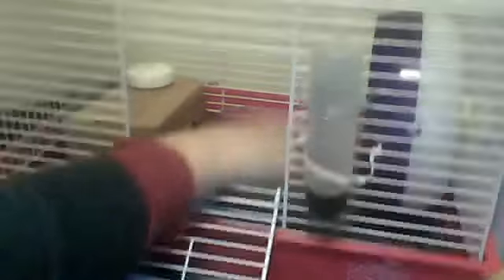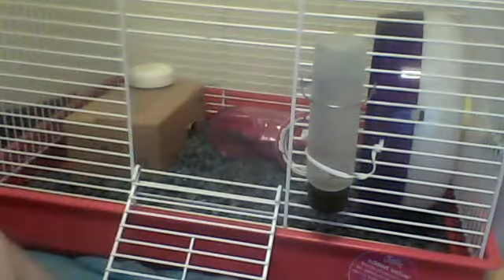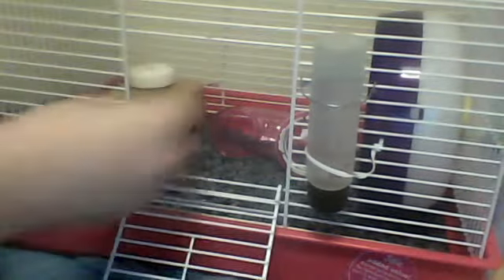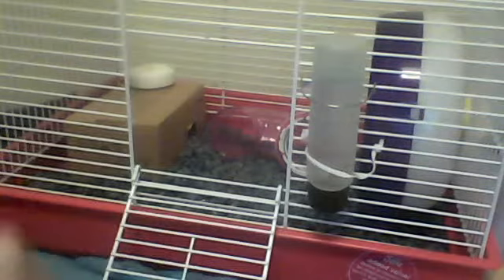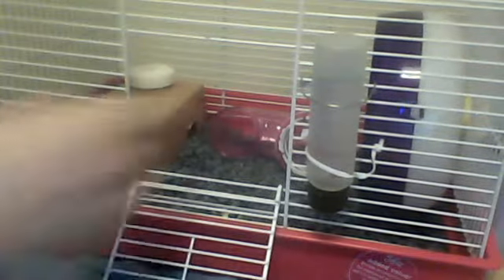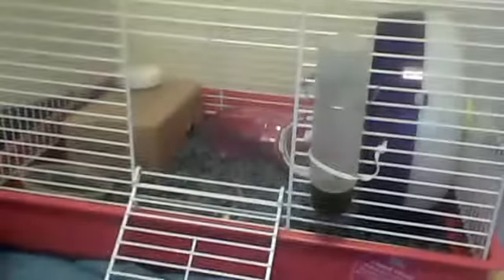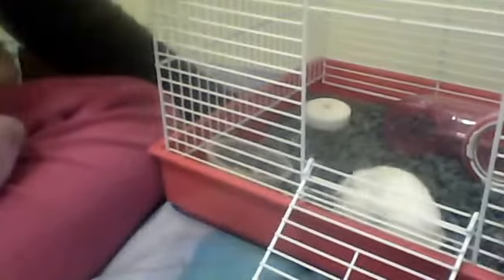HAMSTER BEDDING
this is a vid on what bedding i use its wayyyy better than carefresh cause it has no dust its called COZY N CONFY and its ausome. i reccomend it.